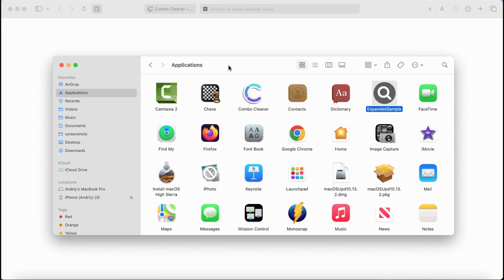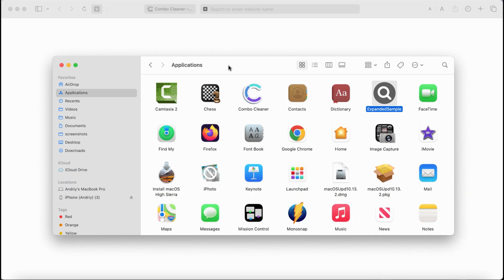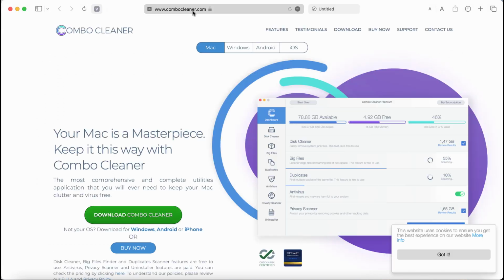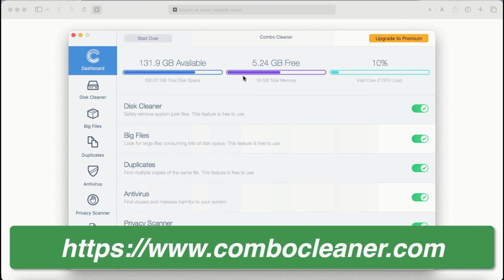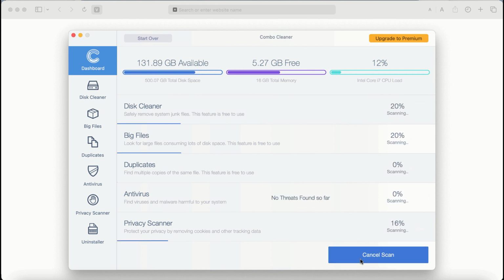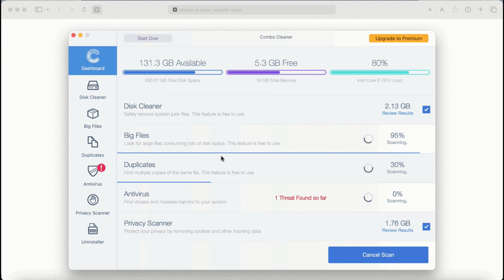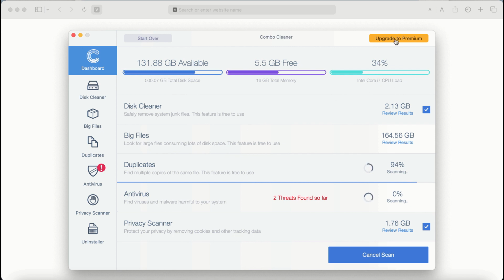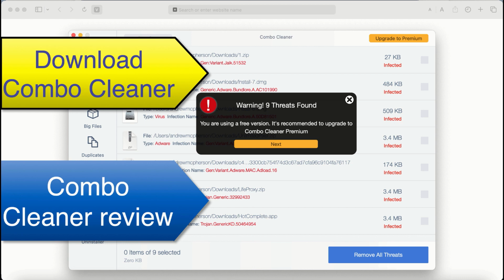ExpandedSample adware removal video (Mac).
ExpandedSample is a new adware belonging to the AdLoad family of adware-type infections. This adware, once installed, starts showing its excessive and obviously very annoying ads randomly on the screen. Don't tolerate it! Remove it with Combo Cleaner Antivirus via the official

Optionally, you may follow the manual recommendations set forth in the video tutorial.

More information about this threat can be found in this detailed guide